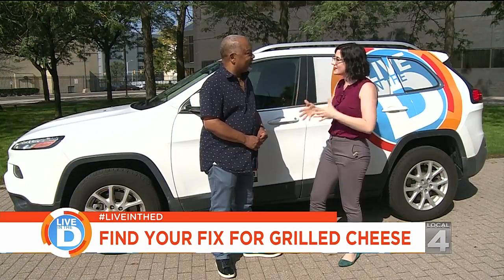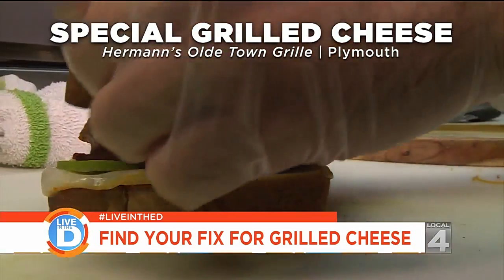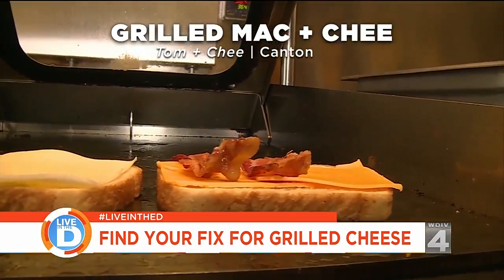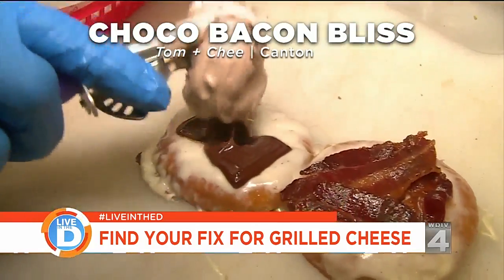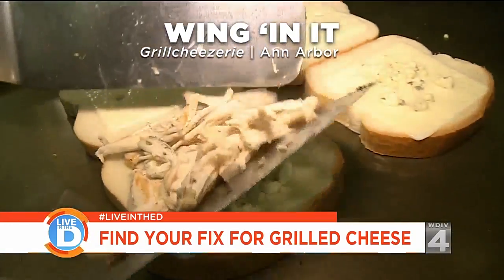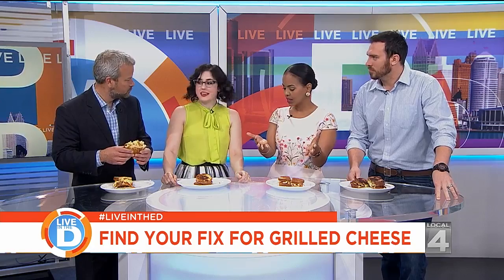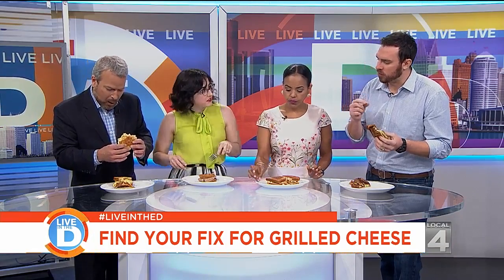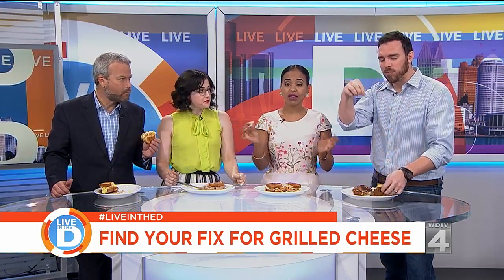Find your Fix: Gourmet grilled cheese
Michelle Oliver and Greg Russell hit the streets to find Metro Detroit's most interesting grilled cheese.